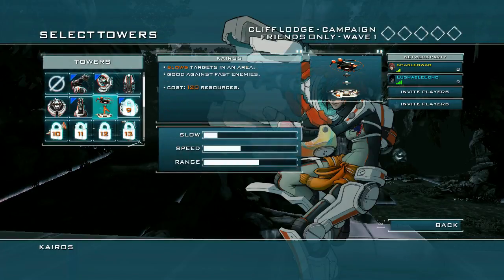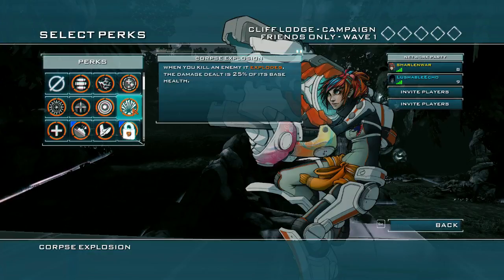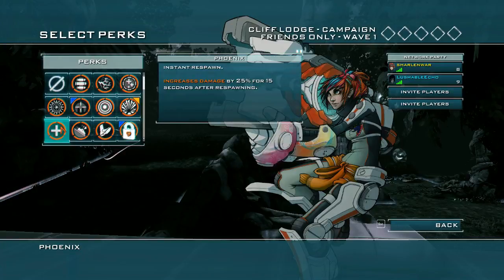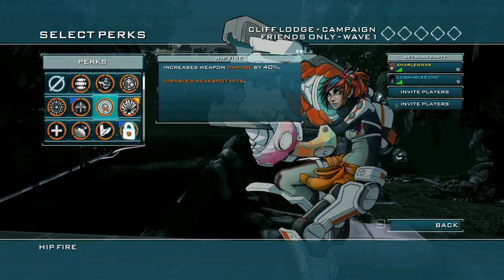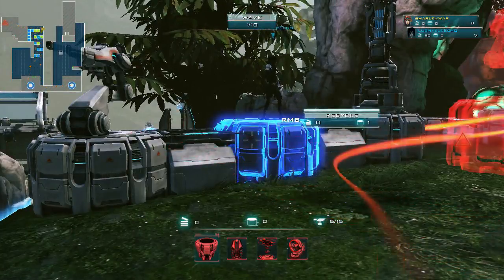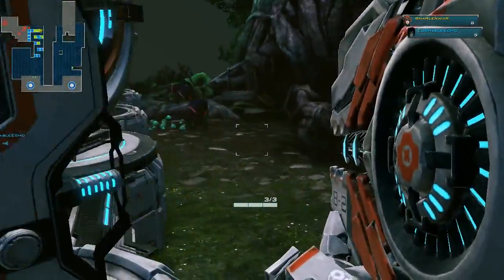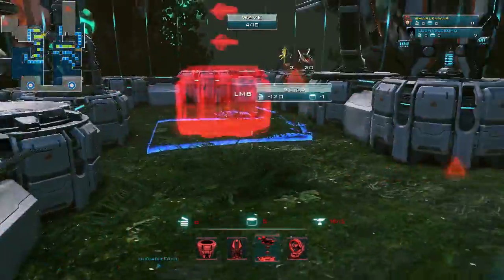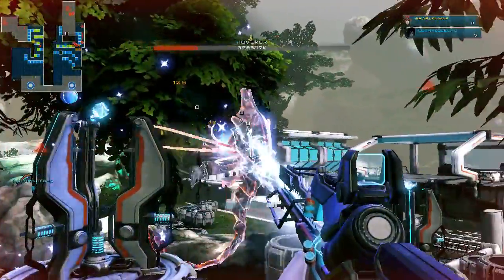Sanctum 2 - Episode 6: The Cliff Lodge - Part 1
It just both LushableEcho and myself running around playing some Sanctum 2!